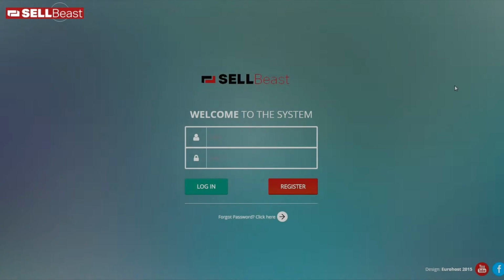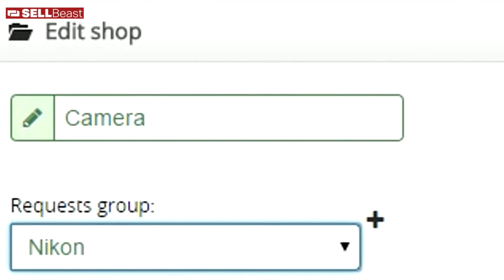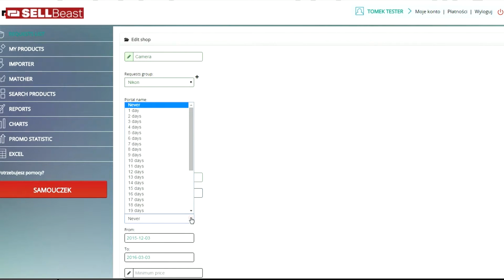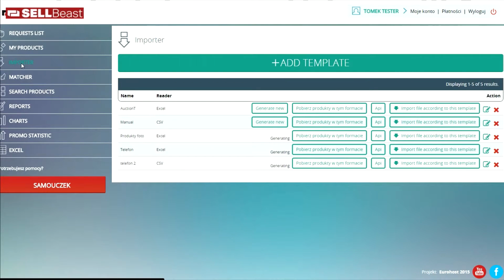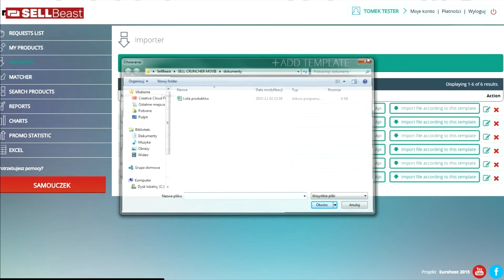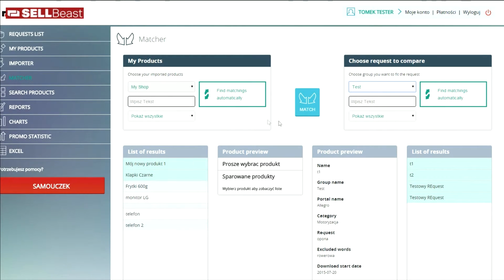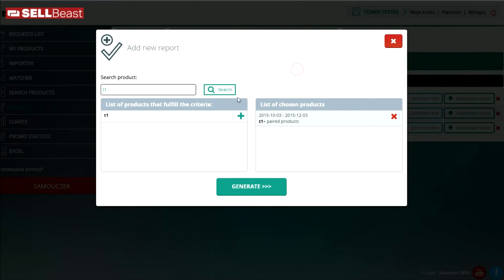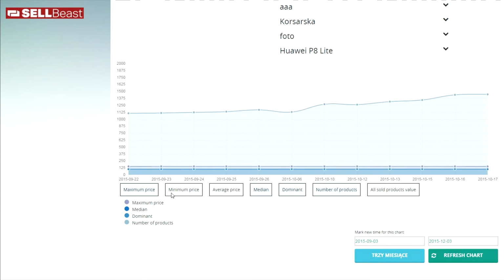Auction Muncher - auction price intelligence